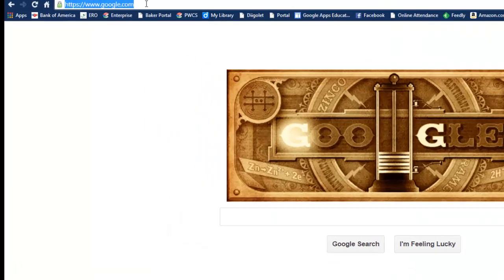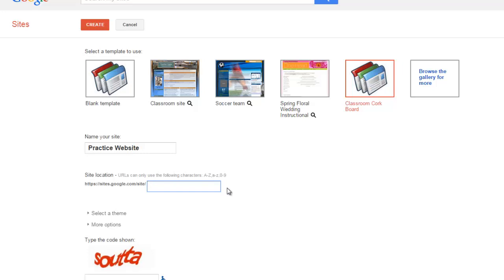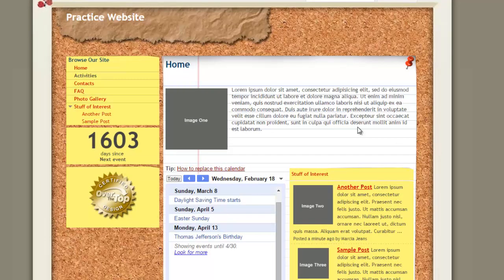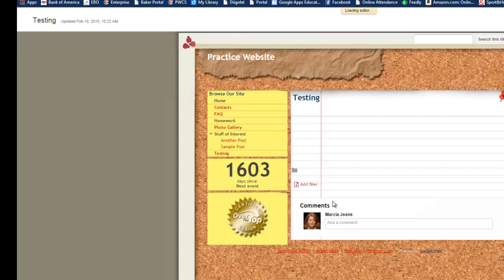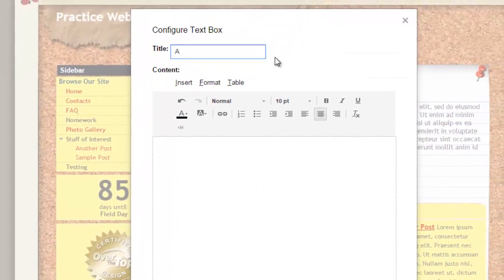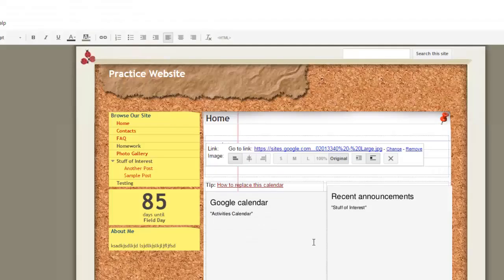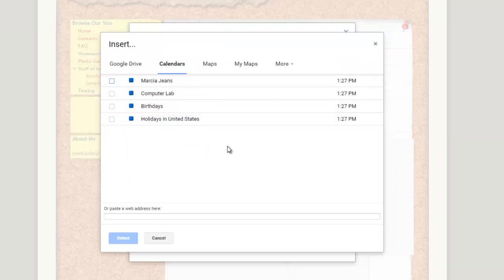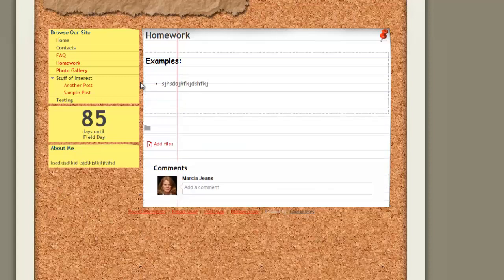Google Sites Part 1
Watch this video for some tips and tricks on creating a classroom website with Google Sites.